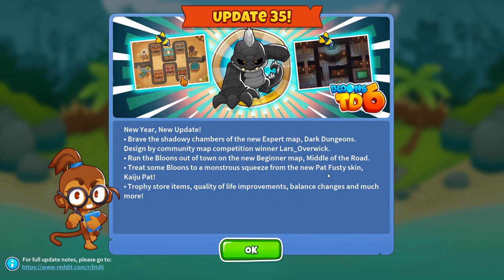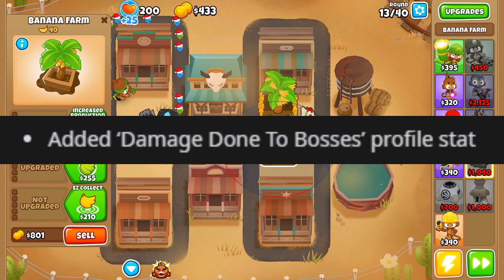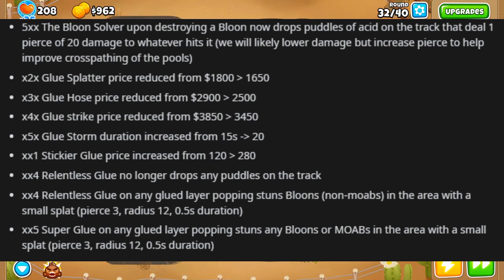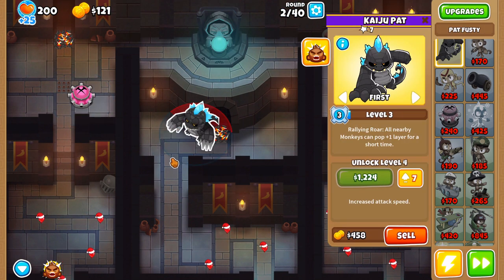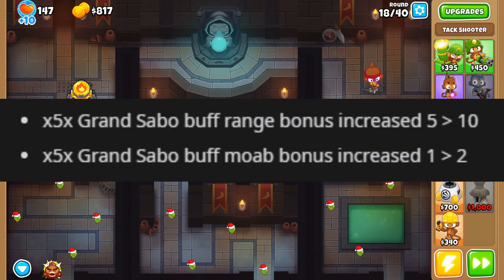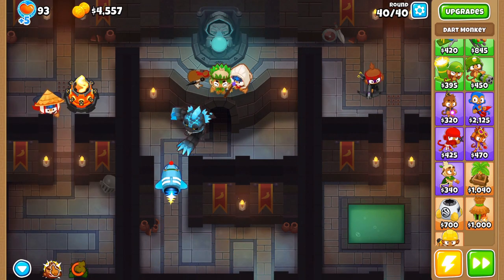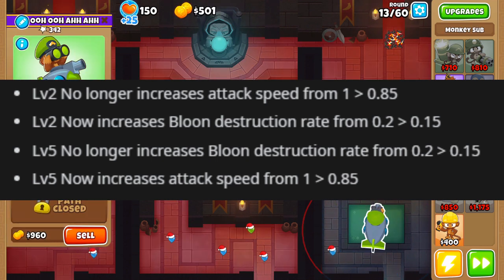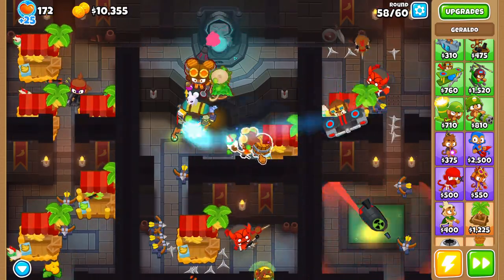BTD6 Update 35 is AWESOME!!! New Maps+Kaiju Fusty!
Update 35 is out now and I reviewed every single piece of this update to see if it was a certified W update.  I give my thoughts at the end but spoiler alert this update is awesome!  Next video I'll look at Ninja Kiwi's roadmap for this year!  Wizard Paragon was confirmed in this update post!

Timestamps:
Kaiju Fusty+Maps 0:00
NEW Store Items 1:06
Patch Notes (General) 2:29
Patch Notes (Monkeys) 4:26
Patch Notes (Heroes) 15:21
Patch Notes (Bosses) 17:15
NEW Expert Map Secrets and farm spots! 18:36

It's a great place to be if your into BTD6!